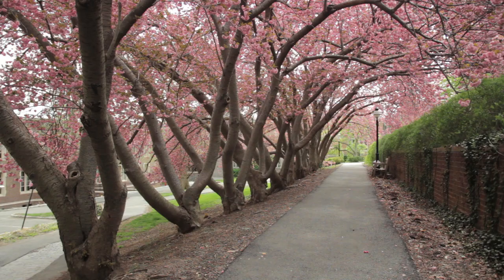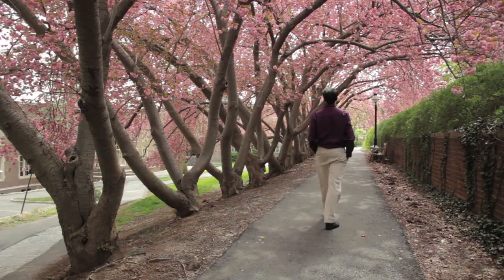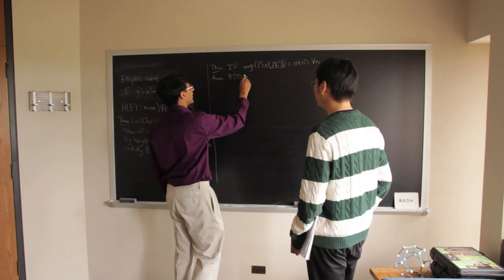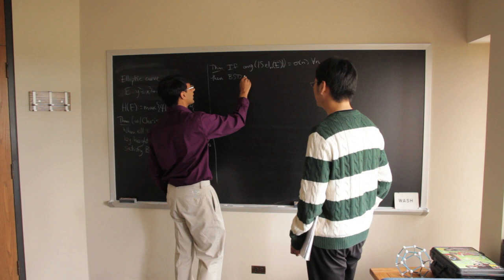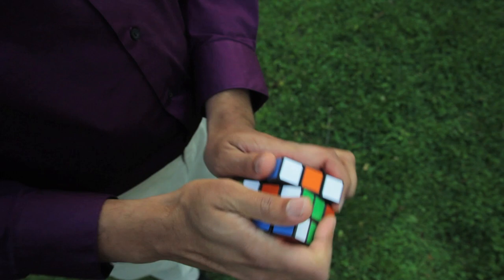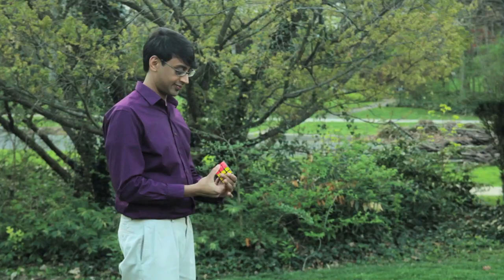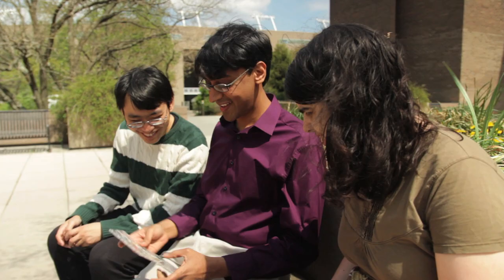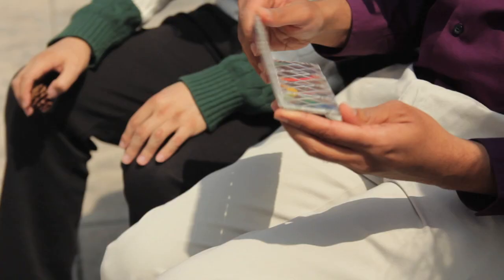Fields Medal Winner 2014 Manjul Bhargava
Manjul Bhargava is awarded a Fields Medal for developing powerful new methods in the geometry of numbers, which he applied to count rings of small rank and to bound the average rank of elliptic curves.